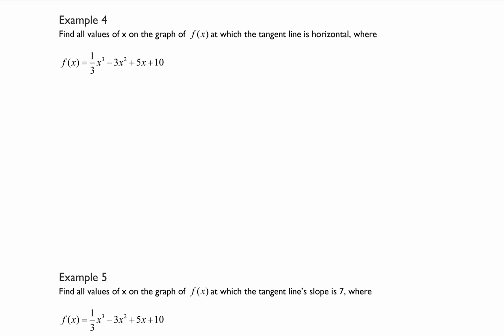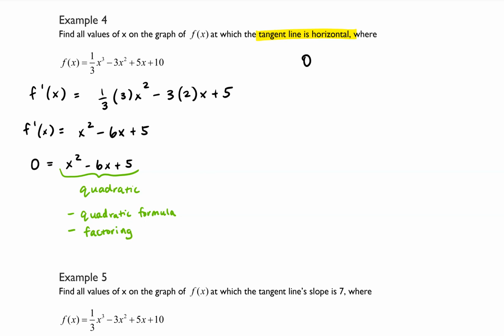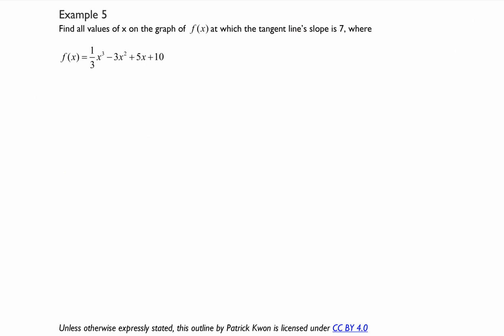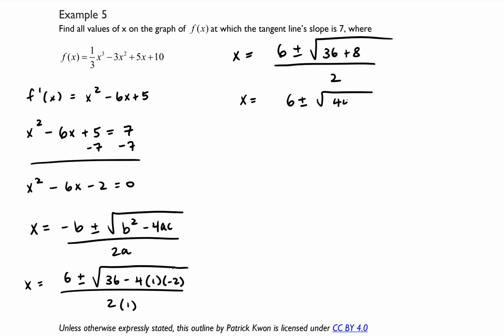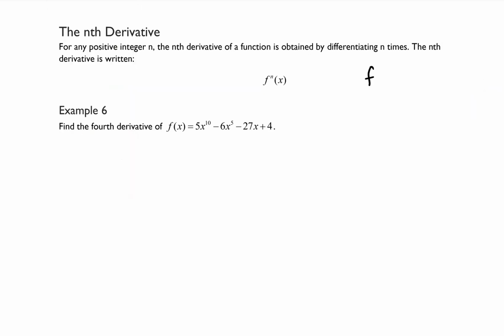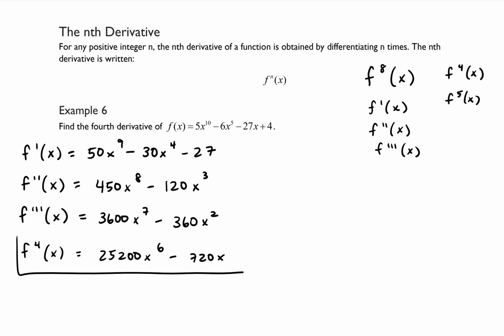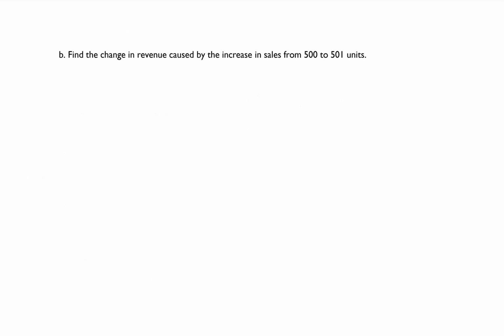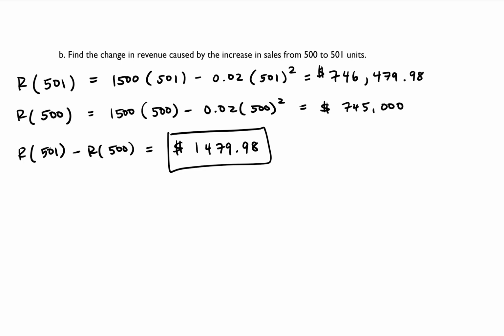Derivative Formulas Part 3